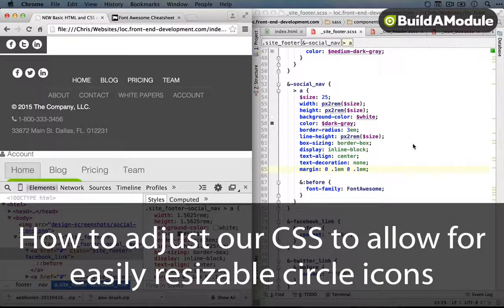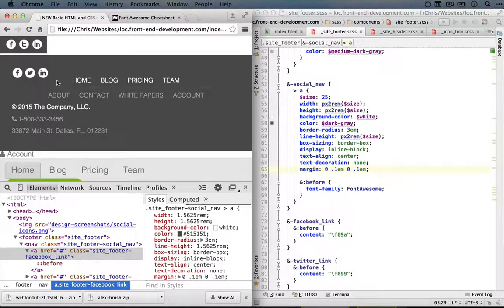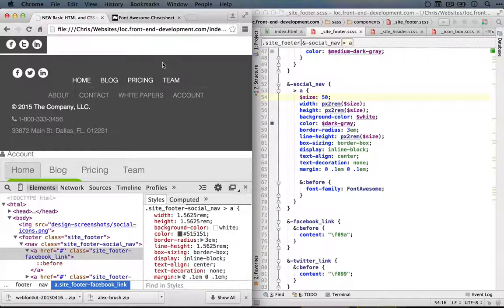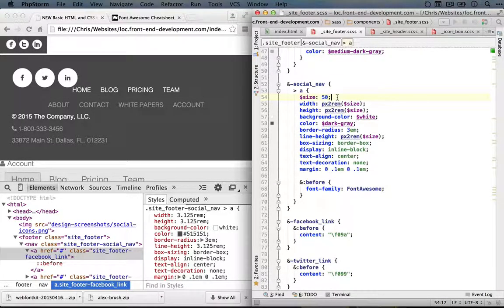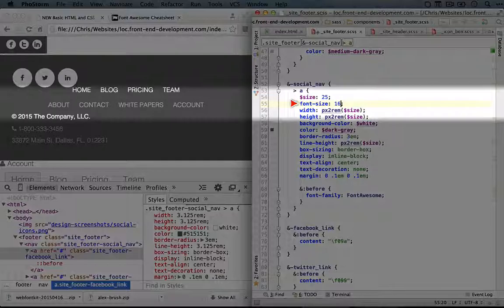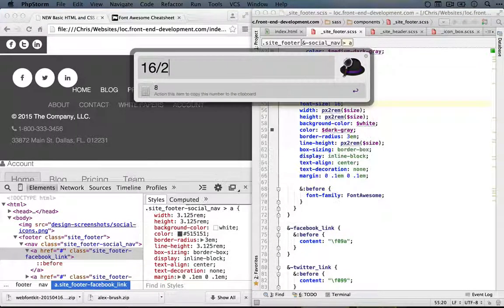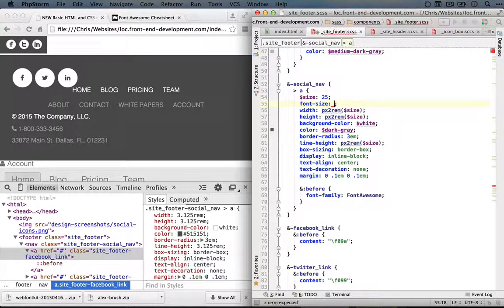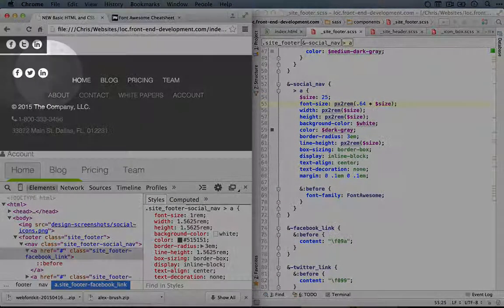235. How to adjust our CSS to allow for easily re-sizable circle icons